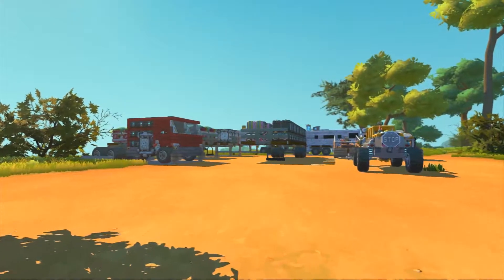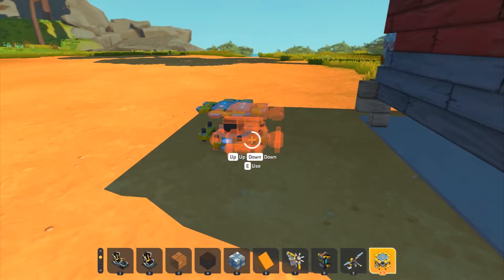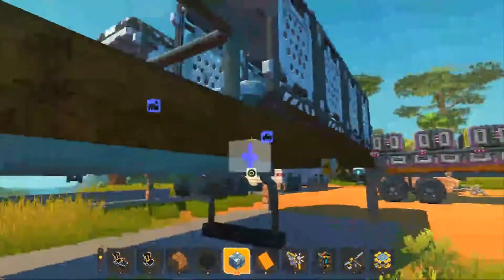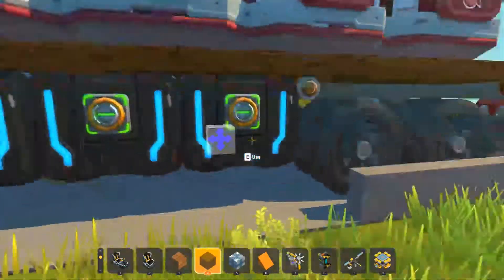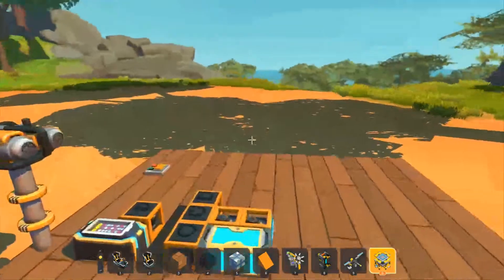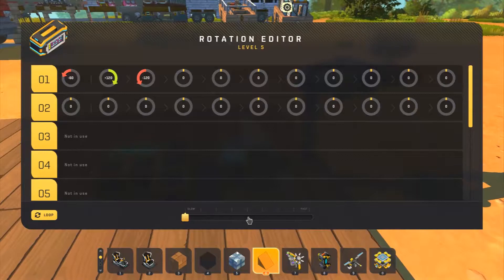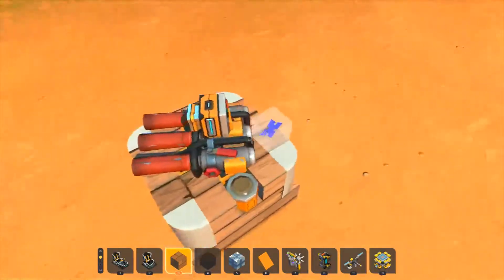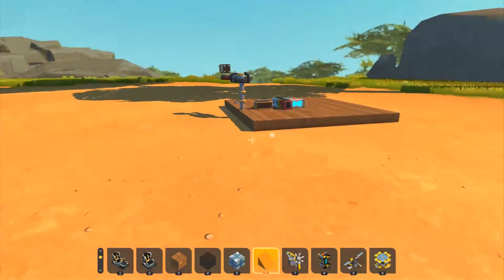Survival Auto Turret Tutorial And Current Survival Plans | Scrap Mechanic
Channel icon and intro by: N.M Customs

[My PC

Corsair H60
16GB RAM
GIGABYTE Nvidia Geforce GTX1070TI
Corsair CX750M
Asus P8H61 R2.0
Gigabyte GC-WB867D-I
ST1000DM010-2EP102
WDC WD10EZEX-00WN4A0
WDC WD1003FZEX-00MK2A0
WD My Passport